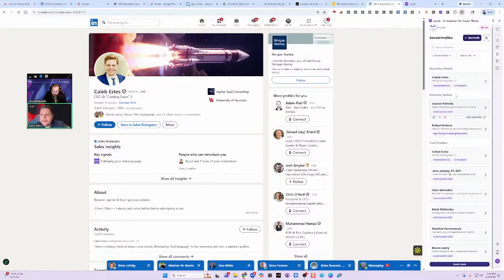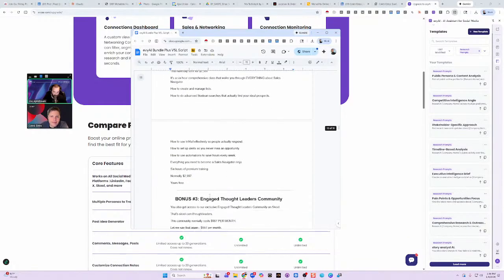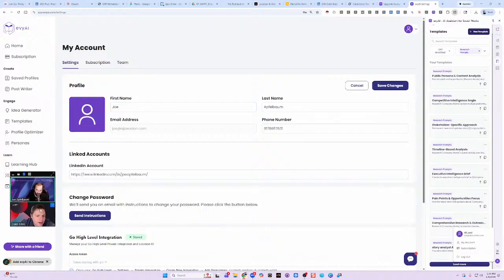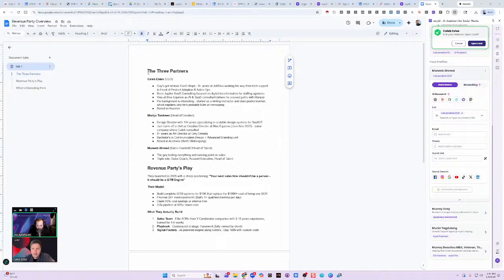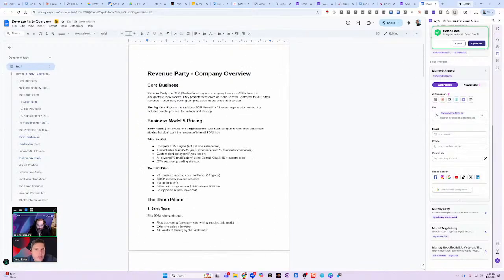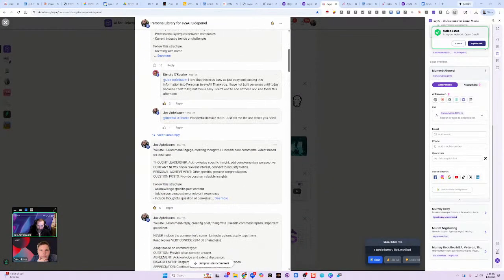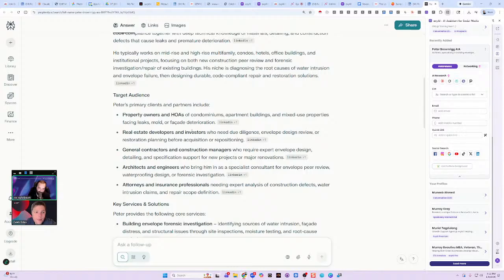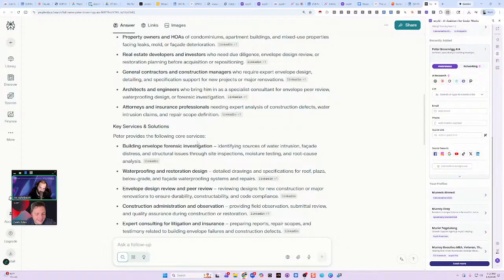evyAI Demo 2026 with Caleb Estes from Revenue Party